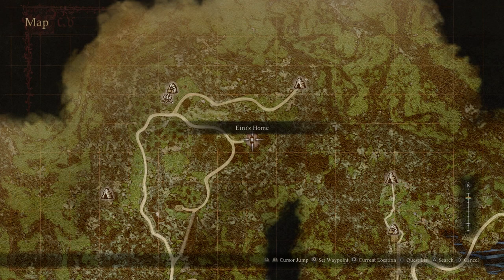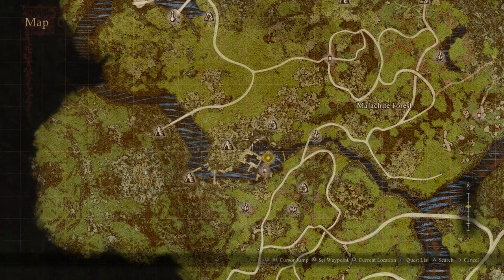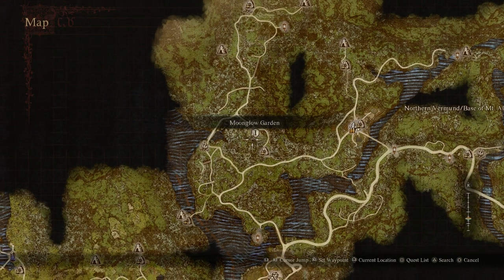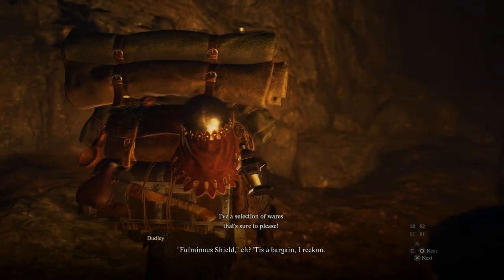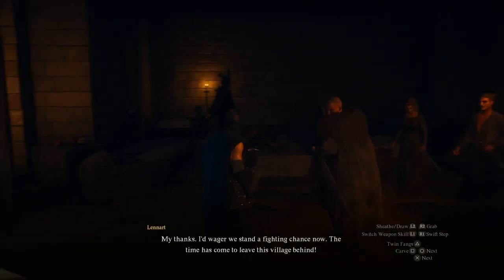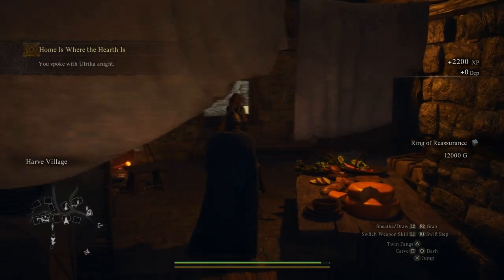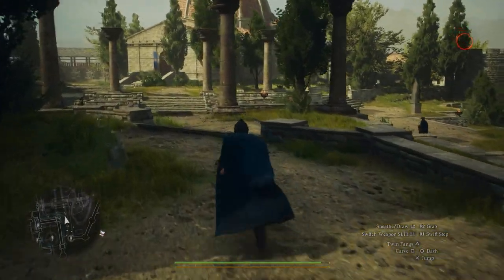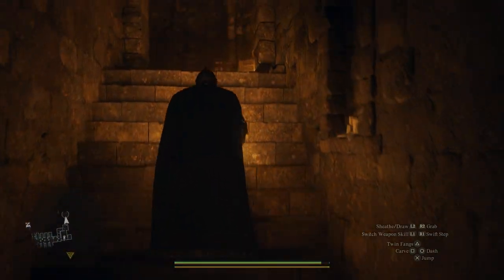Dragon's Dogma 2 - Part 13